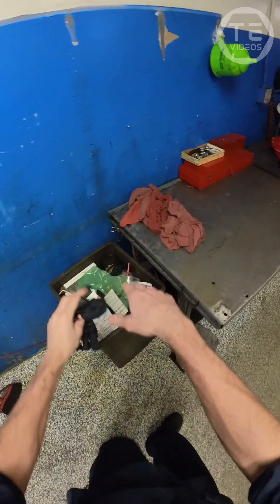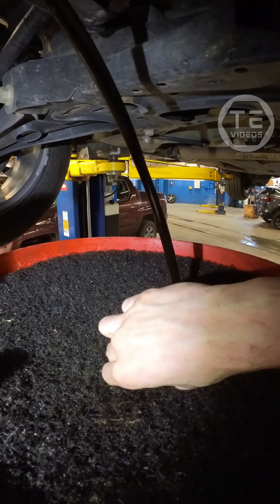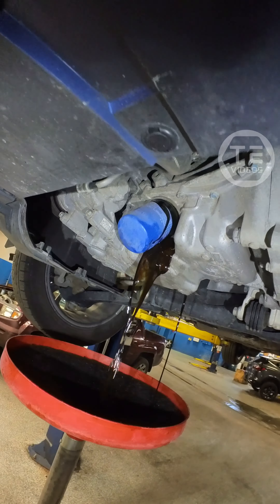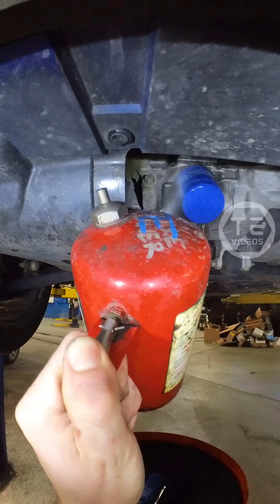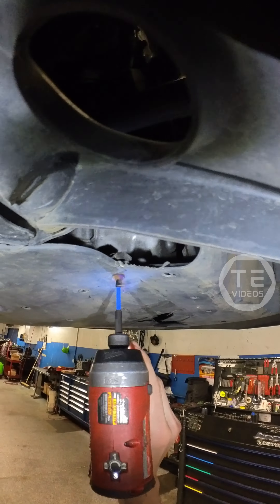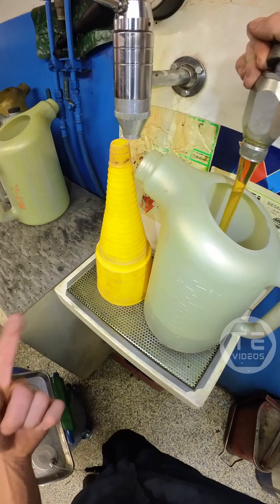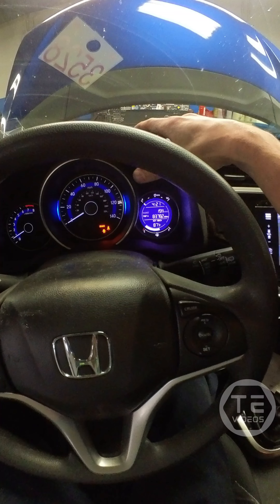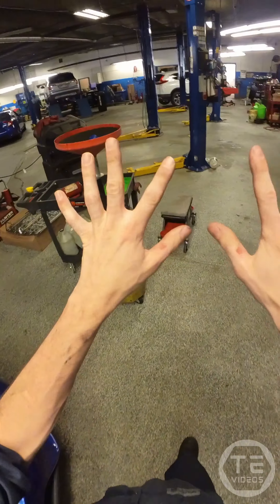No Gloves Mess Free Oil Change FYB 🔧😏👌